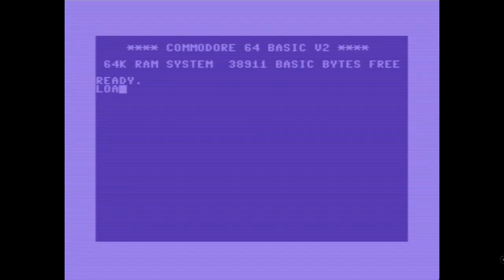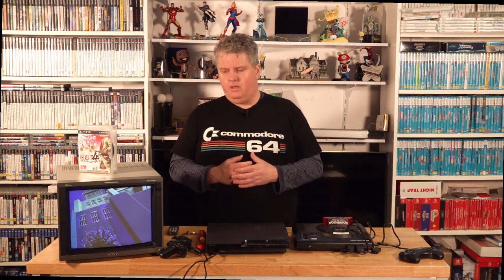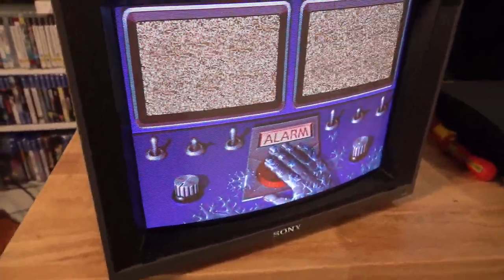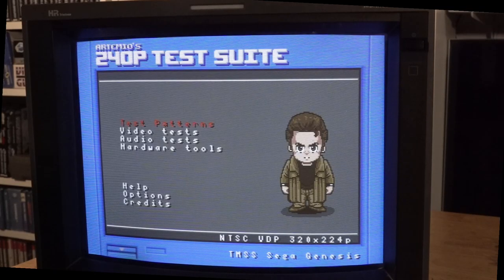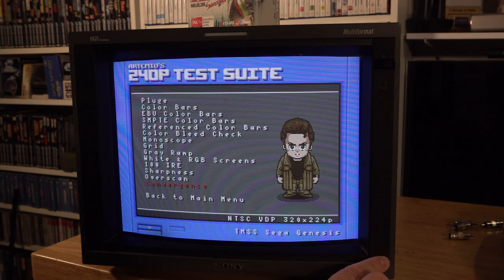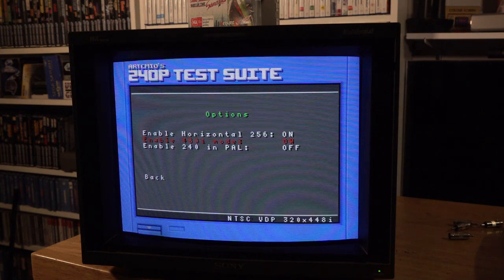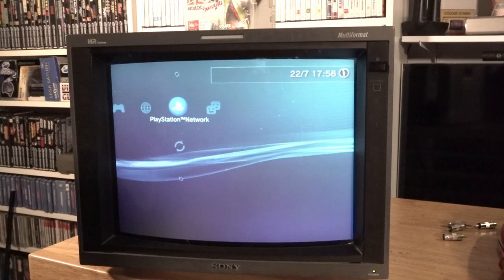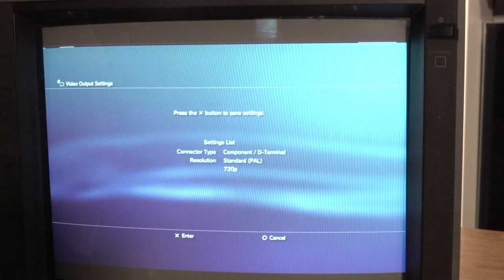Awesome RGB Sony HD Multiformat CRT PVM-D14L5A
Hi Guys,
Back Again this time showcasing a 14' Multiformat HD PVM. I think this is the best quality CRT picture I have ever seen.